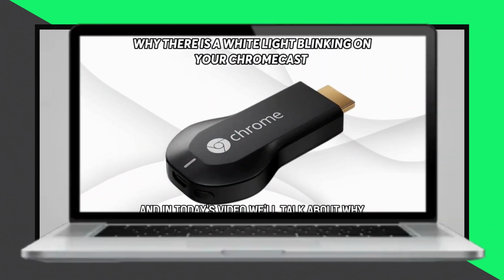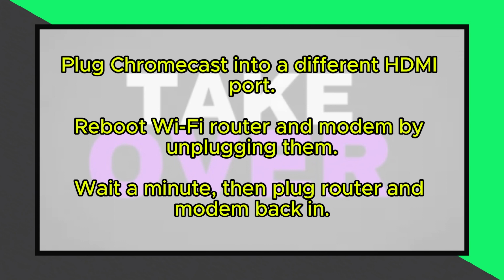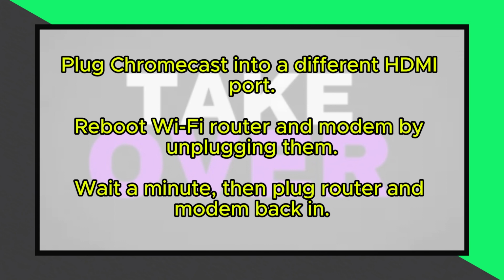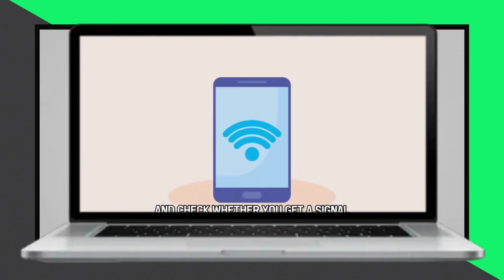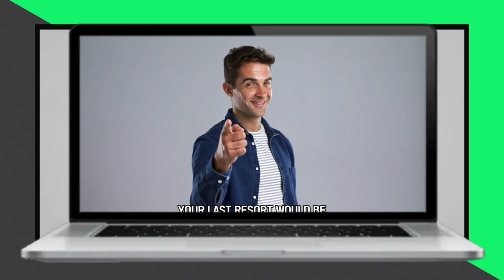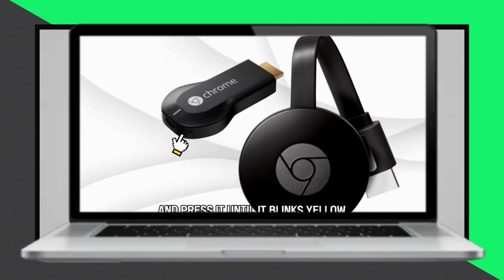How To Fix Chromecast Blinking White Light No Signal (Why Does My Chromecast Keep Saying No Signal?)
How To Fix Chromecast Blinking White Light No Signal (Why Does My Chromecast Keep Saying No Signal?). In this video tutorial I will show you how to fix Chromecast blinking white light no signal.

When your Chromecast device blinks white, and it is not getting a signal, it means that it is disconnected. This blinking is normal for a new Chromecast device that has not been set up for the first time. However, if you have been using Chromecast for a while and it starts blinking white with no signal, do the following.

Plug it into a different port.
The problem could be with the HDMI port that you are using. You can try plugging it into a different HDMI port on your television to see if you get a signal.

If this does not work,
Reboot your Wifi router and modem
● Unplug the router and modem from the source of power
● Give them a minute before plugging them back in.
● Wait for them to establish network connections and check whether you get a signal.

Your last resort would be:
Factory resetting the Chromecast
This will return the settings of the Chromecast device back to default and clear the issue.
● Make sure the Chromecast device is powered.
● Look for the reset button at the back part of the device and press it until it blinks yellow.
● Release it when you notice a solid white light.
● The no-signal issue will be fixed.